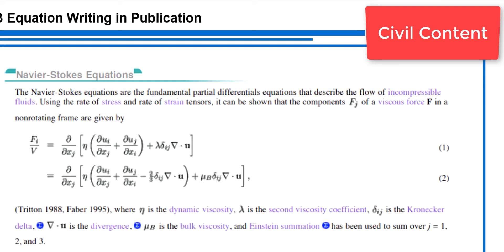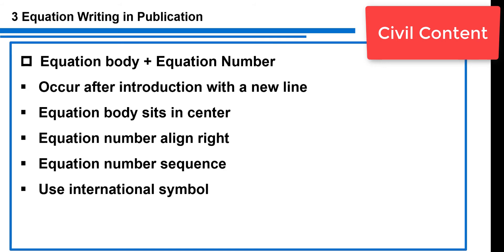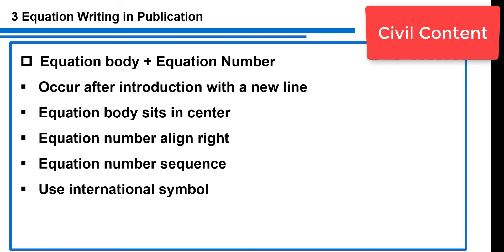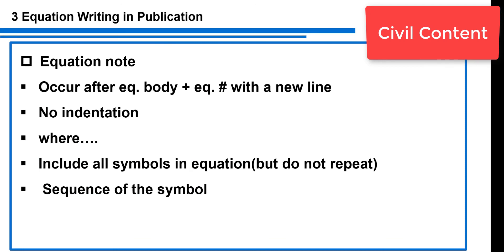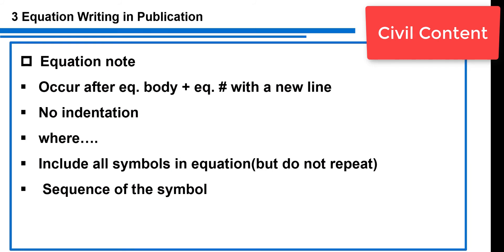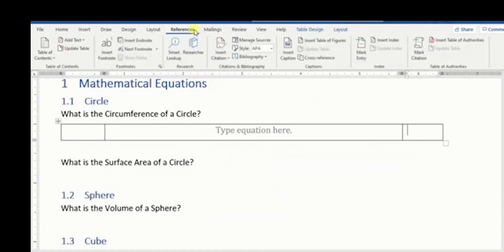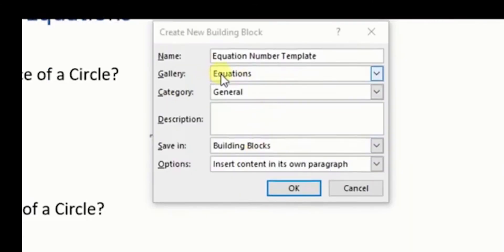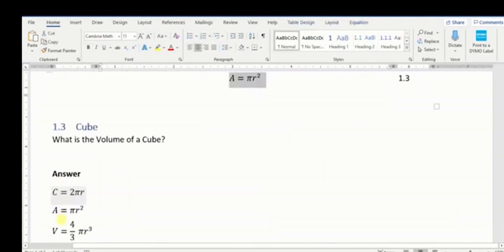How to write equations in word Document | Research Paper | Civil Engineering Content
Lab Test (  Perform Practically )

Softwares tutorial

Civilsoftware

CivilEngineeringSubject

DESIGN OF REINFORCED CONCRETE  (RCD)

PUBLIC HEALTH OR ENVOIRNMENTAL ENGG

QUANTITY

STRUCTURE ANALYSIS

Transportation Engg

Civil Engineering Content

Field + Lab Test             55Test

 - - - - - - - - --  -- - - -   Free App - - - -- -- - - - - -  -  - -  -  -  --  -- - -- - -  - - -

ALL Civil Engineering Books + Lectures  + Manuals + Notes

Civil Book

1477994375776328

GOOD LUCK